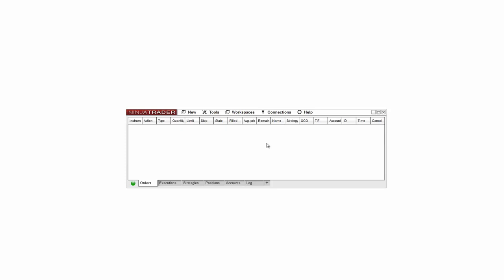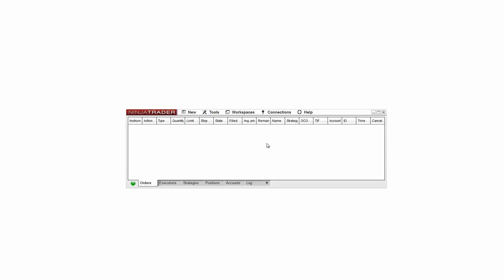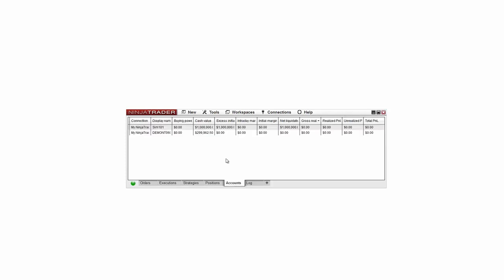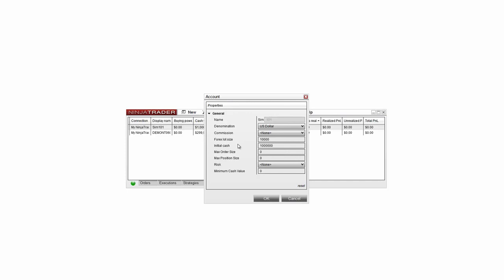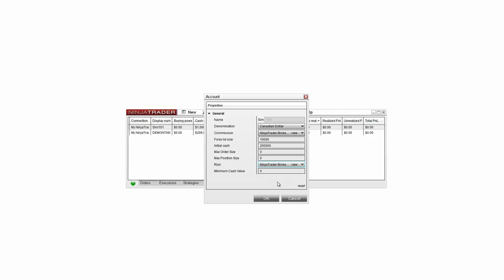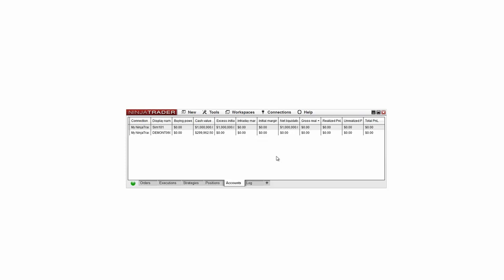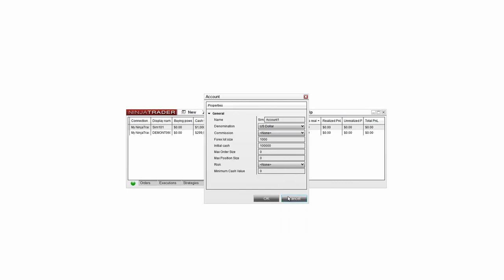How to Modify the Simulated Trading Account in NinjaTrader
This video demonstrates how to modify or reset the simulated trading account in NinjaTrader. You can also create multiple simulated trading accounts if you’d like to!